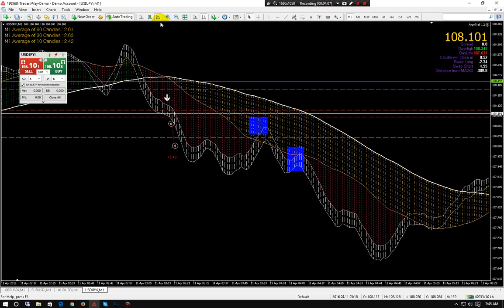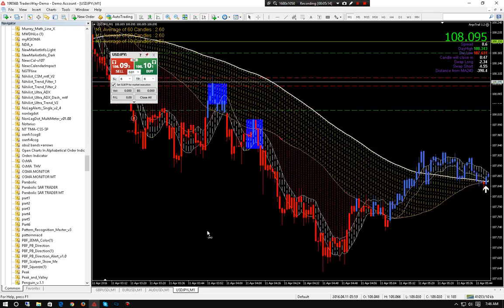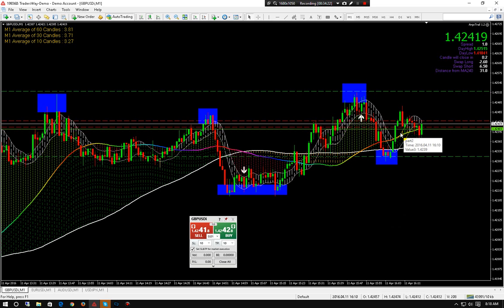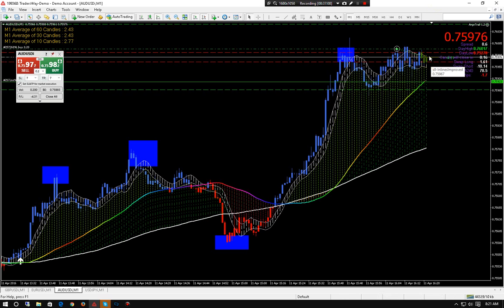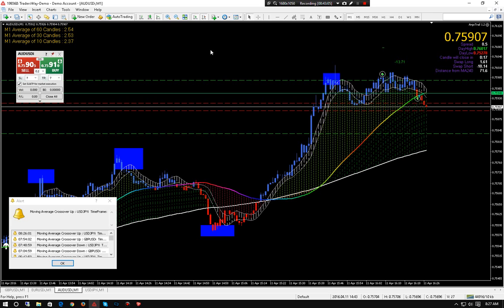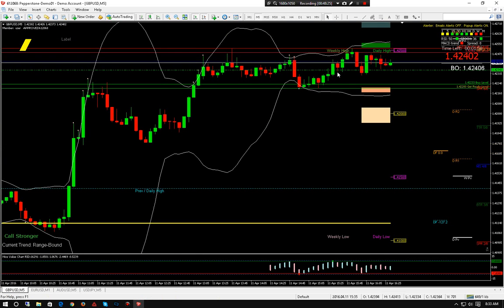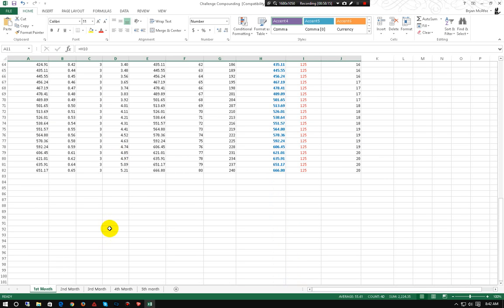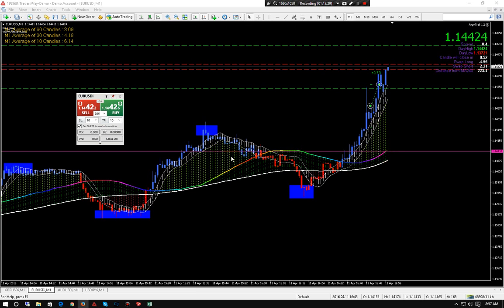Day 1 Trading Axis Plus Forex